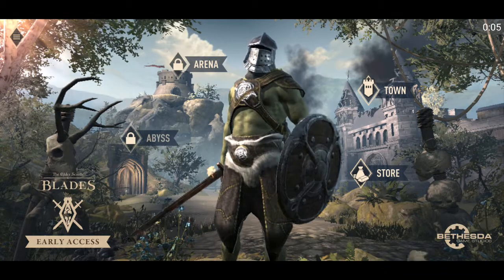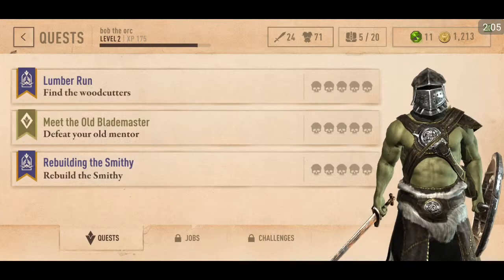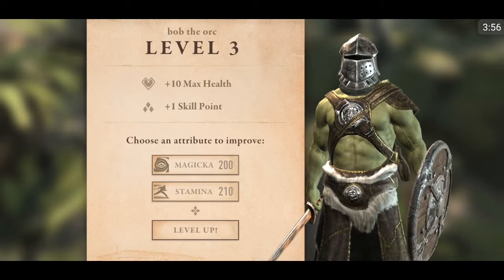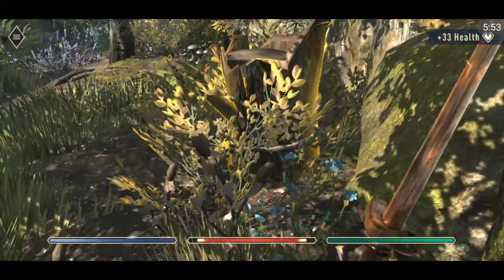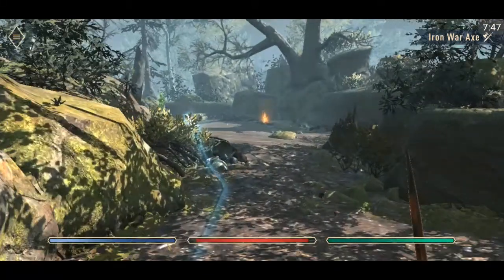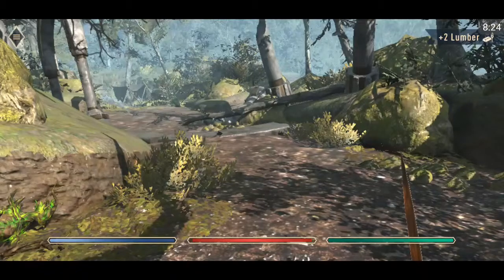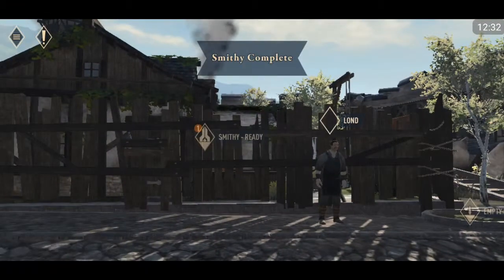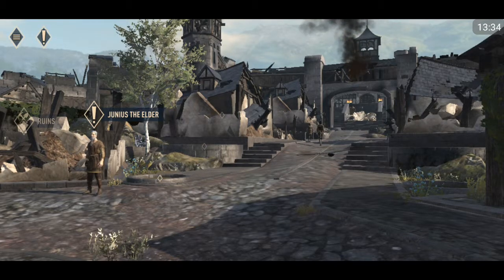REBUILDING THE TOWN! - Elder Scrolls Blades 4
▶Humble Monthly (Cheap Monthly Games)!